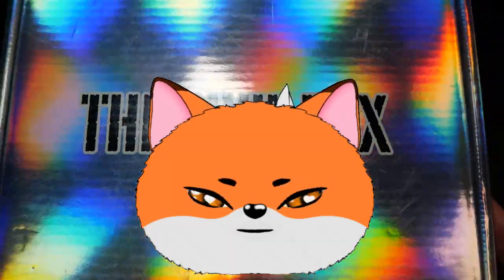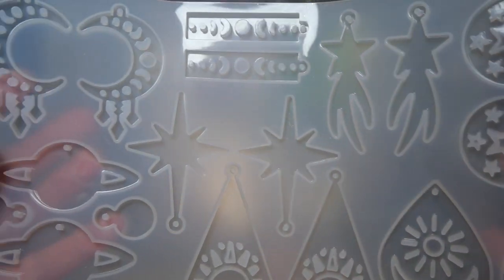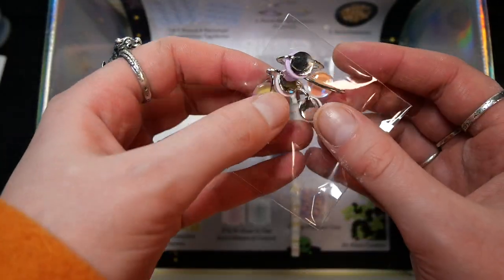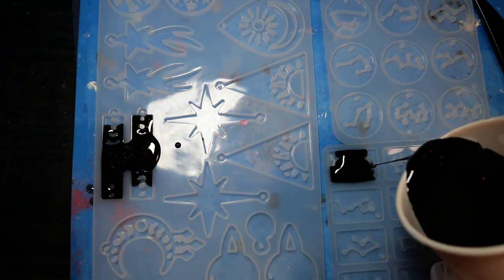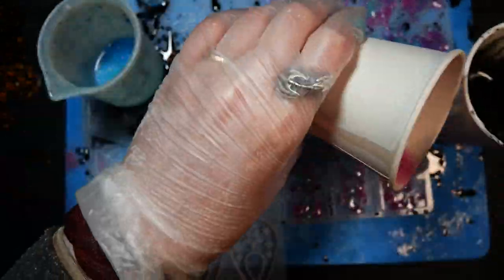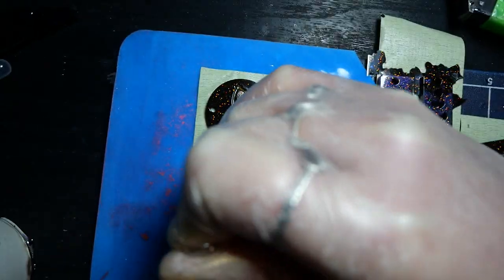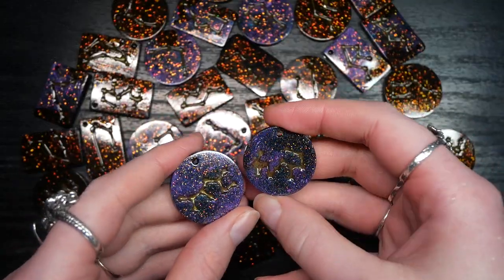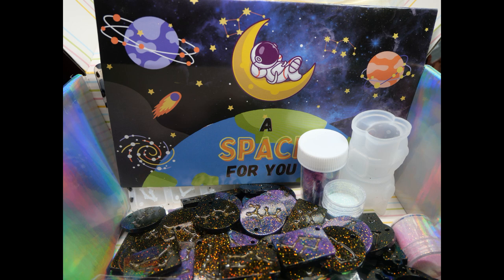Sophie & Toffee - A Space For You Pixie Box